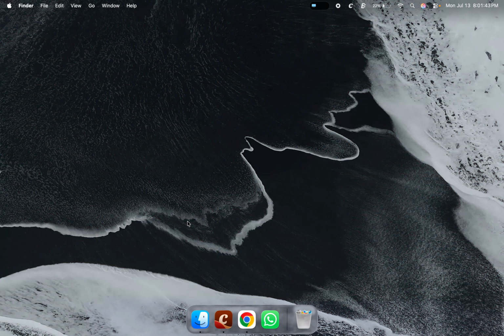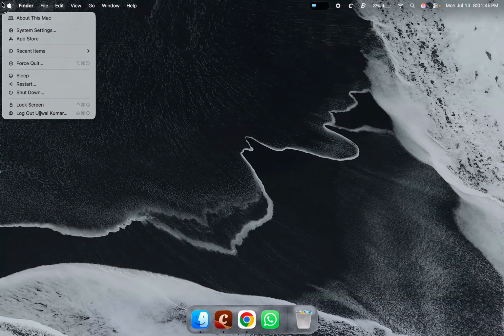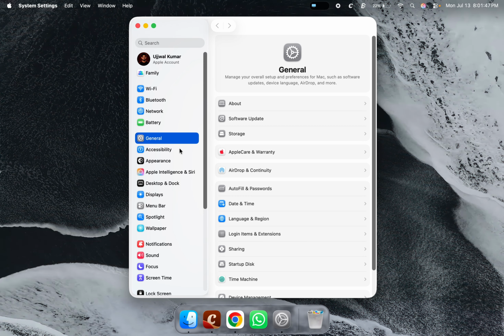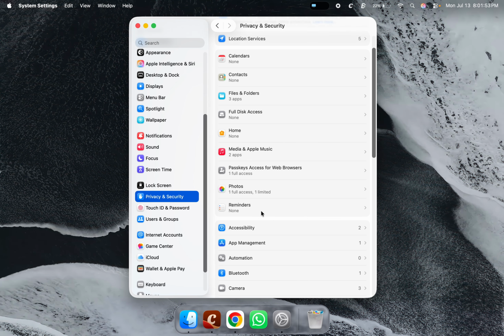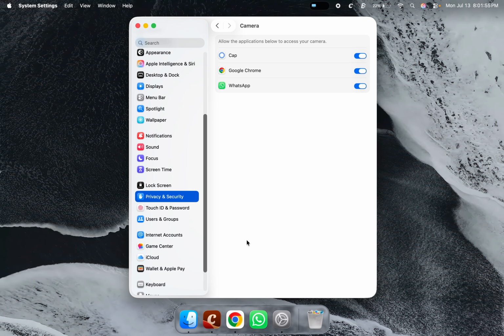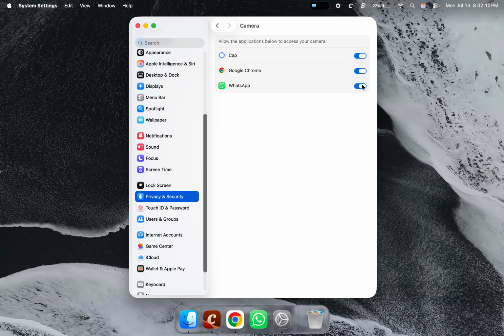How to Allow an App to Access Camera on Mac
Need to use your Mac's camera in an app but it's not working because permission is disabled? In this video, you'll learn how to allow an app to access the camera on your Mac. Follow the simple steps to enable camera permission so your favorite apps can use the built-in or connected camera without any issues.

How to Give Camera Permission on Mac
How to Enable Camera Access on Mac
How to Allow Camera Access for Apps on Mac
Mac Camera Permission Not Showing
How to Fix Camera Access Denied on Mac
How to Turn On Camera Permission in macOS
How to Let Apps Use Camera on Mac
How to Change Camera Privacy Settings on Mac
Why Camera Is Not Working in Mac Apps
How to Manage App Permissions on Mac